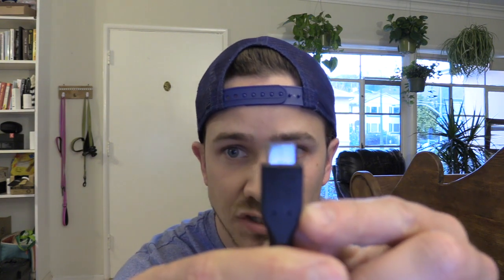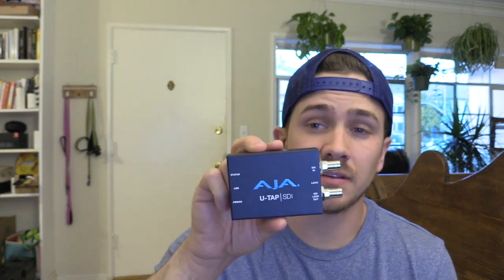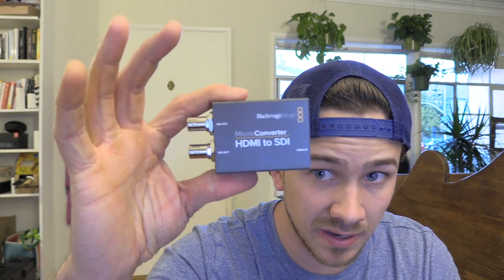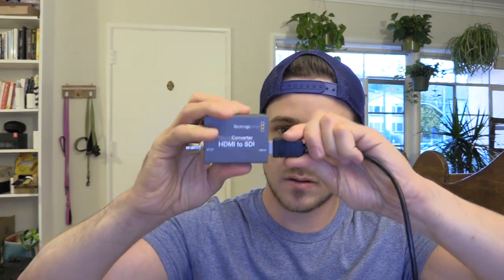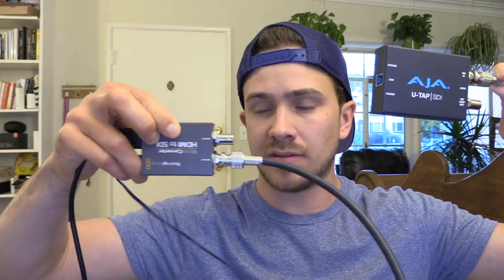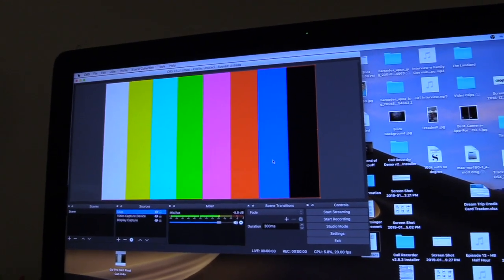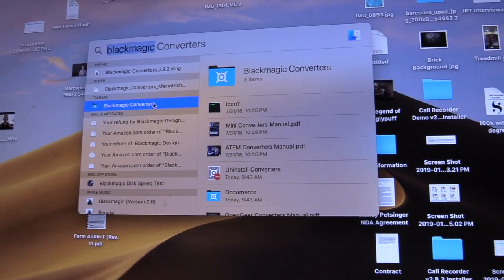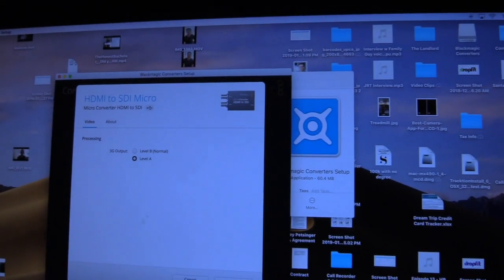Multi Cam Set up using AJA U-Tap for livestreaming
Full disclosure, I am not the go-to for this kind of thing. This was a trial and error process and hopefully this helps you avoid some of the pain and frustration I went through, and I think it helps blend a bunch of different videos together that I had to watch to learn how to do this.
VERY IMPORTANT! If you DO NOT plan to use more than one camcorder, this is not the video for you.
In fact, all you need is the U-tap, an hdmi cord and boom, you're done.
But if you're going to use multiple cameras at some point watch this video.
This video will help you figure out how to hook up a camcorder to an SDI u-tap, then hook it to a micro converter, change the settings to get rid of an error, and then run your camcorder through youtube livestream or OBS.
Below are the links to each product I use in this video:
U-Tap SDI hookup
U-Tap HDMI hookup (if you don't plan for multi-cam ever)
SDI Cable
Blackmagic HDMI to SDI Converter
Canon Professional Camcorder